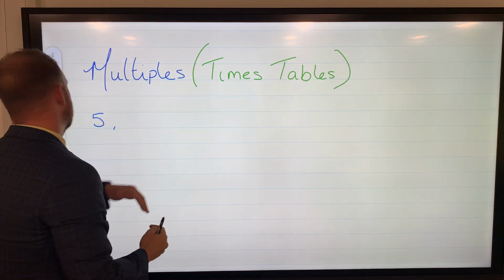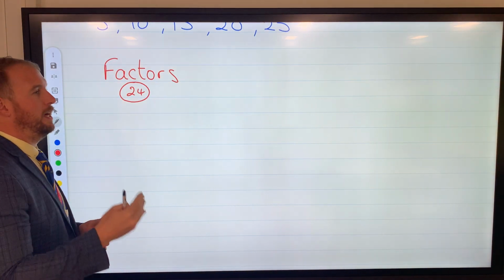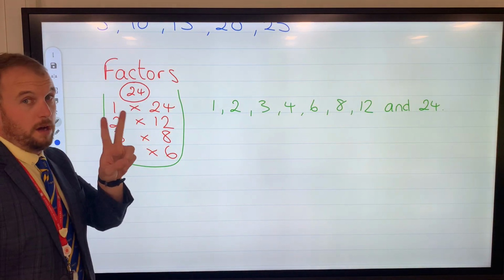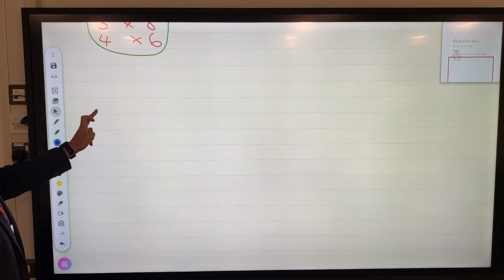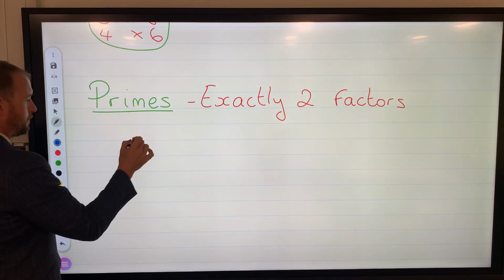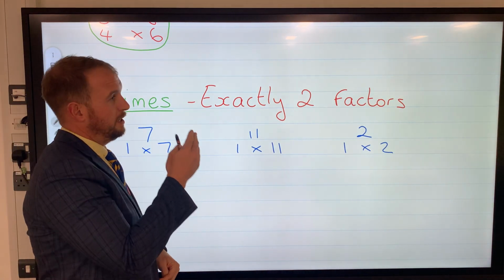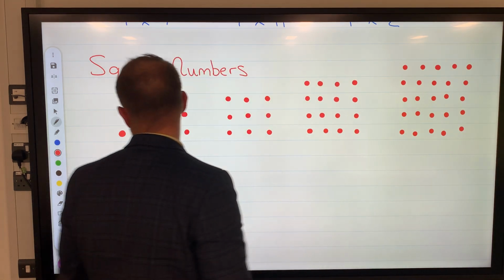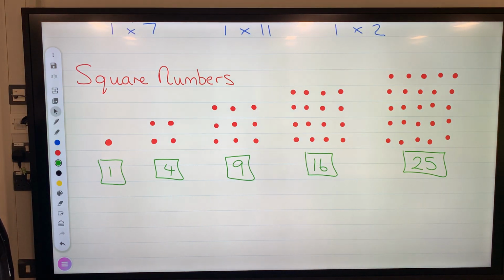GCSE Maths - Multiples, Factors, Prime and Square Numbers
Multiples are the times of the number.
Factors are numbers that go into another number without a remainder.
Prime numbers has exactly 2 factors.
Square numbers are the answers when a number has been multiplied by itself.